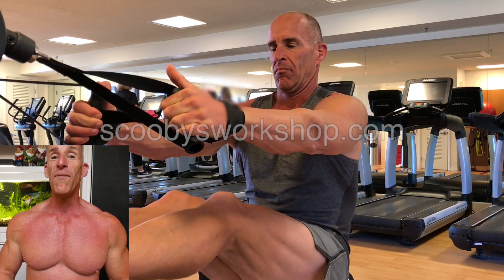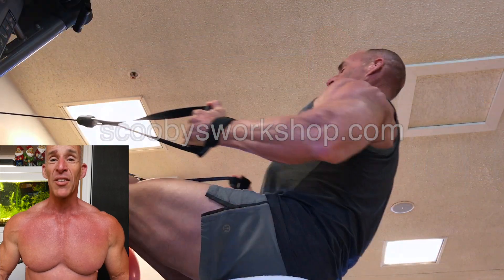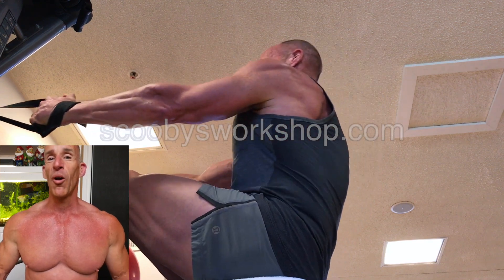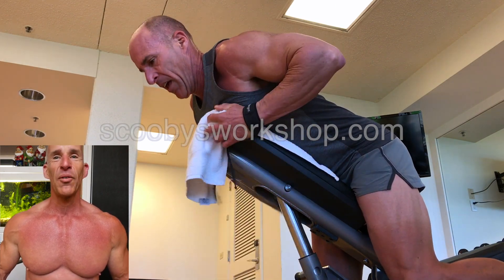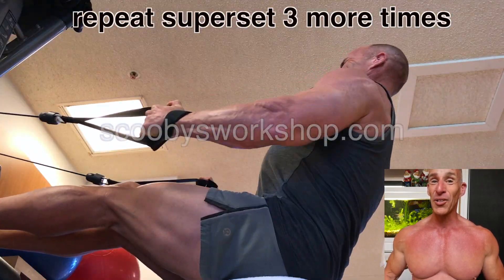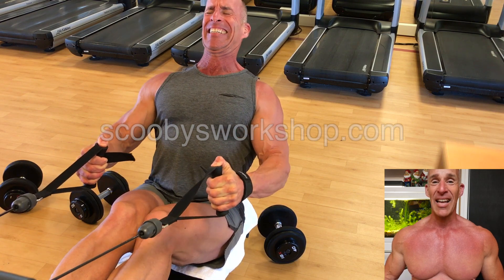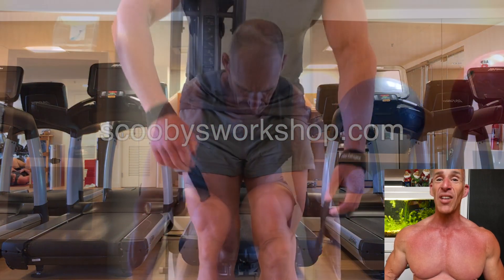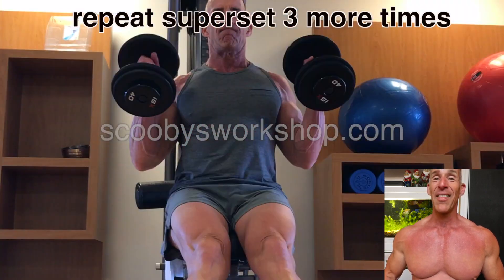Scooby enters T-Rex mode?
Why are comments off? Its all in the camera angle!!!  Google "look hot when you are not, how to take a good selfie"